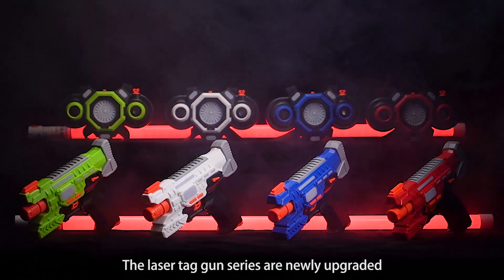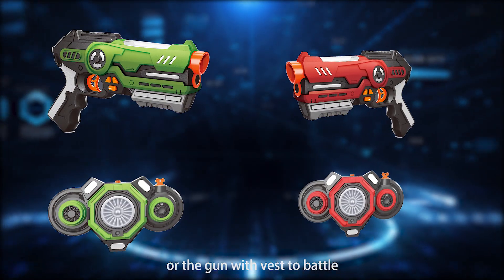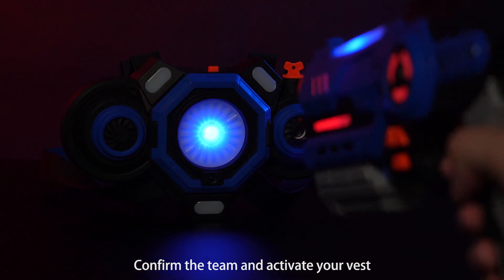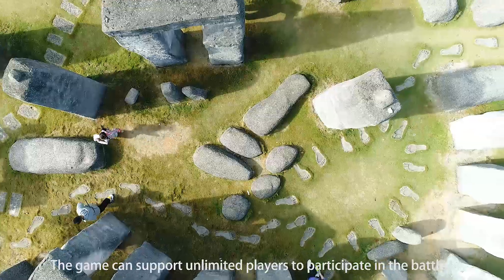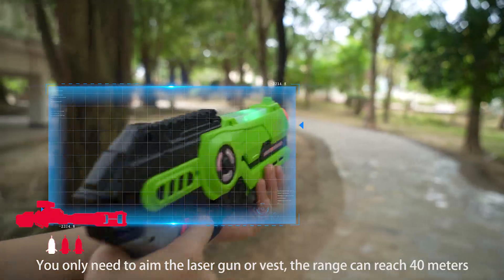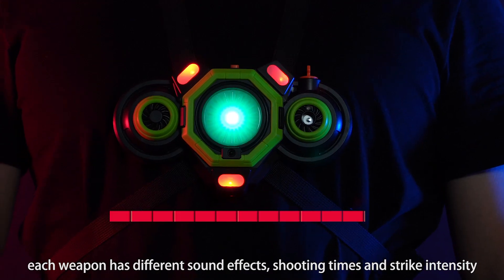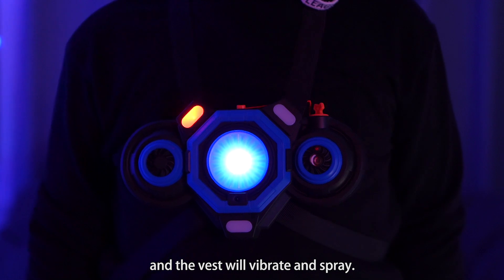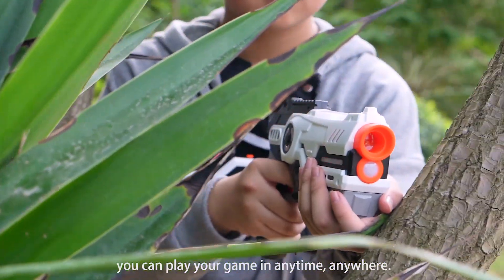Laser Tag with Target Vest, Fog Spray, Light, Sounds effects